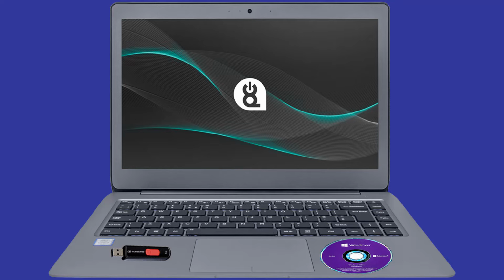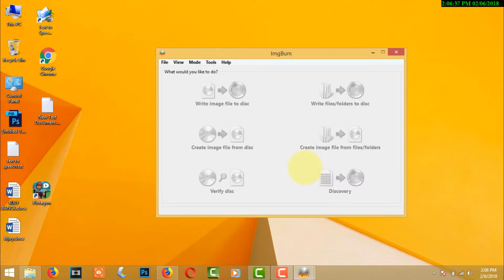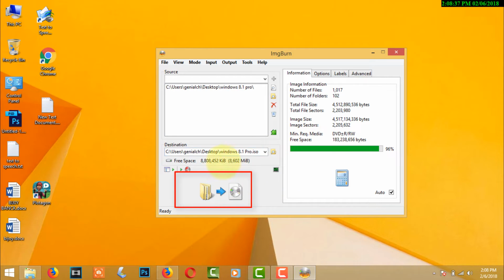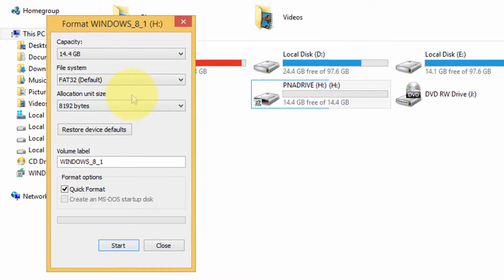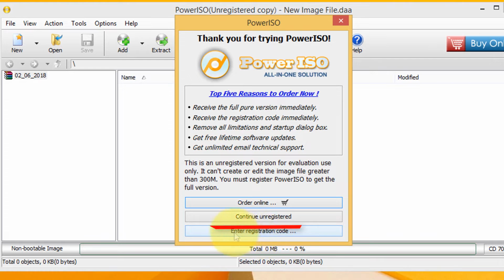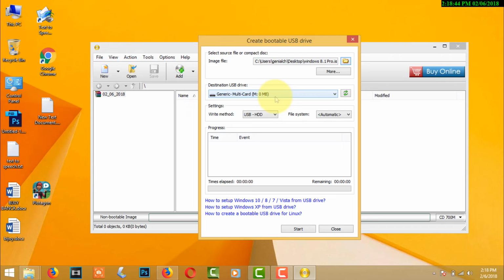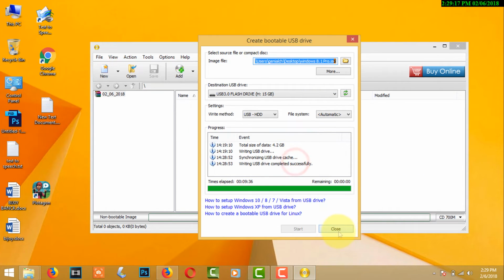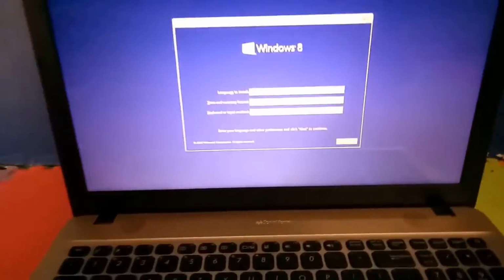How to setup windows 8.1 By USB Pen drive A to Z [100% work]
Now i want to show, How to setup windows 8.1, 7 and 10 by Pan Derive
Let’s see we have to need ImgBurn soft, PowerISO soft and windows file. Download Img Burn soft from there website.
In this tutorial we know that how to create ISO file and how to create USB bootable Drive for Install windows from the USB drive.
You can buy original pan drive or USB drive hare

1. The Recycle Bin on E:\ is corrupted. Do you want to empty the